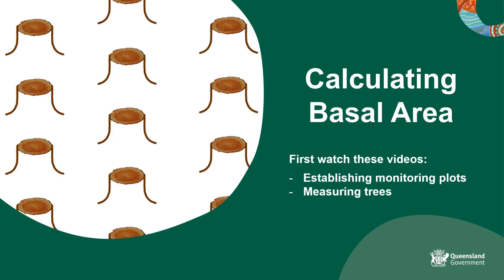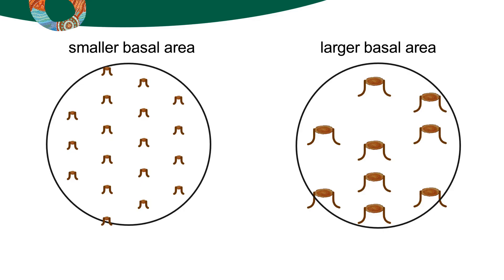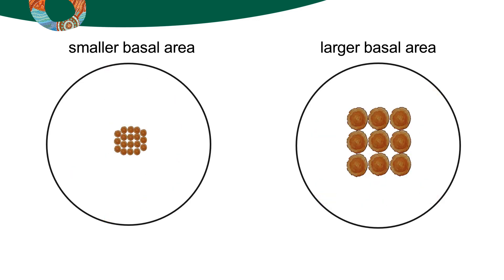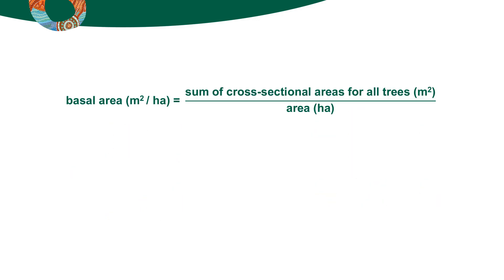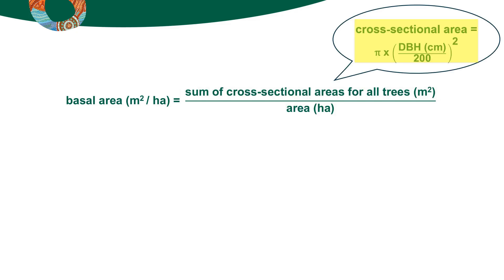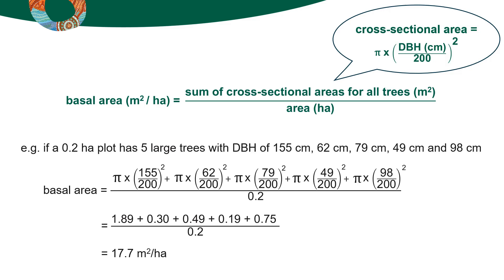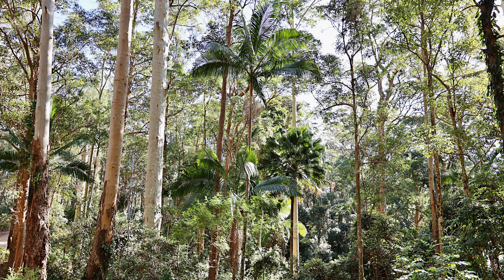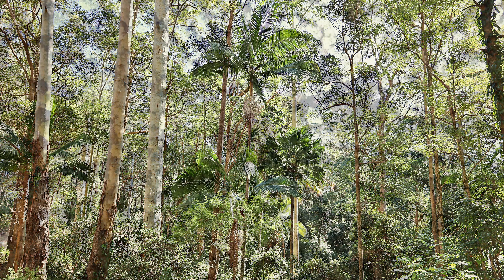Calculating basal area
How to calculate basal area and its uses.